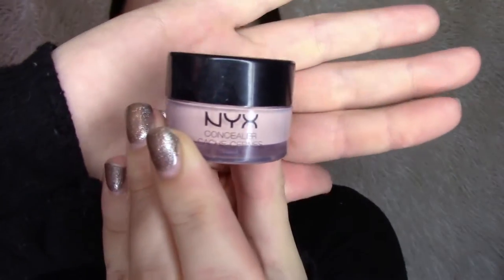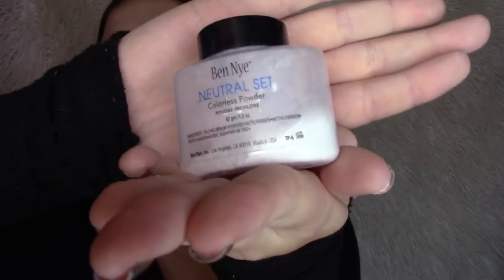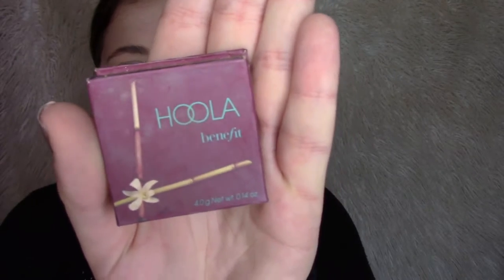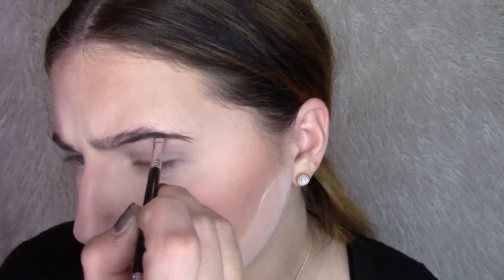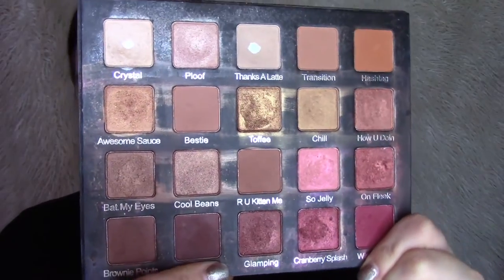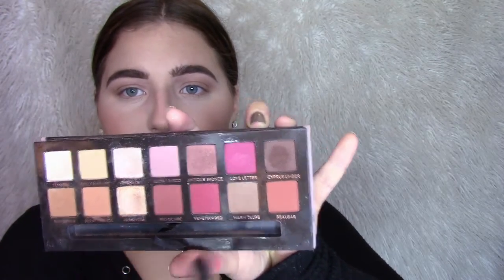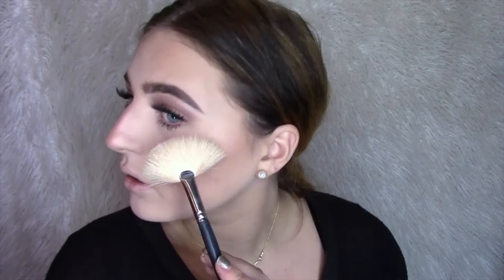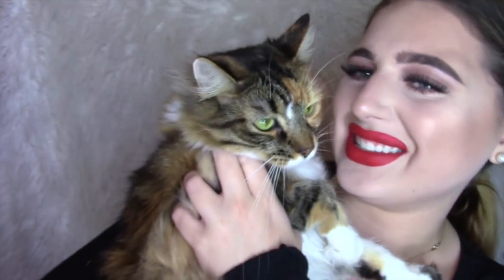SOFT GLAM: RED LIPS || SMB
Hey guys!! This look is my go-to soft glam every time I want to wear a red lip. Remember its all about the skin and the lips!